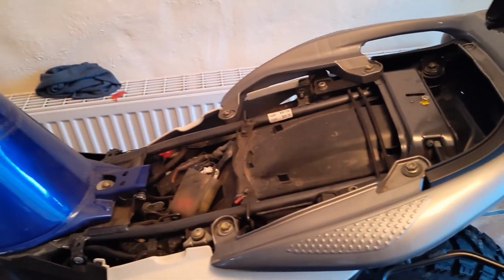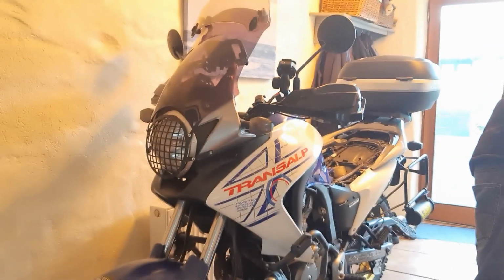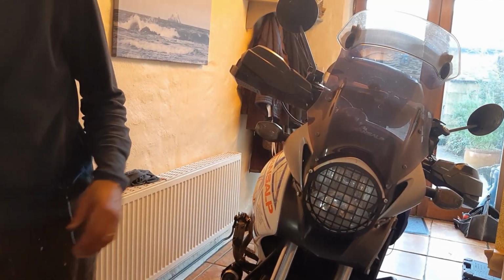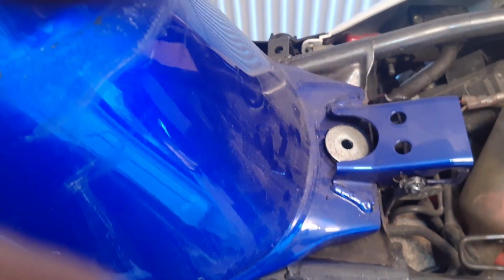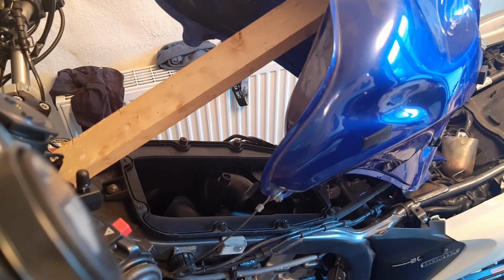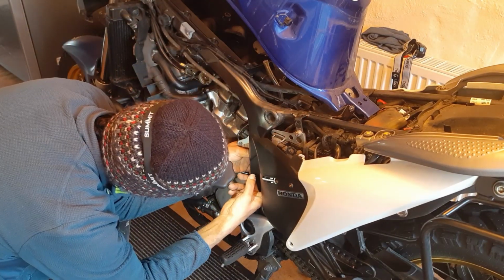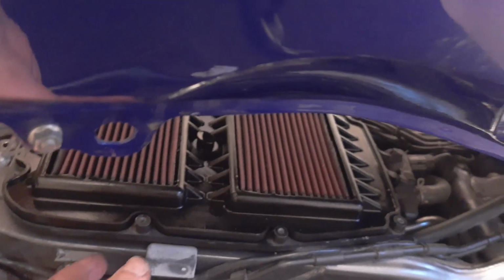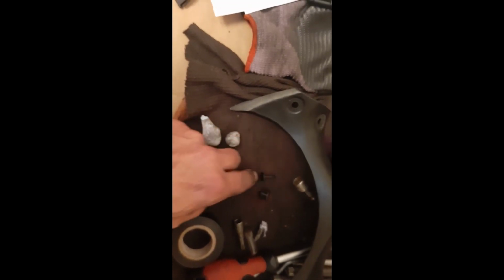K & N air filter installation on a Transalp 700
In this video I am going to show you how to replace the original paper air filter with a  K&N.
The k&N air filter should improve the performance of the bike and the gas mileage.